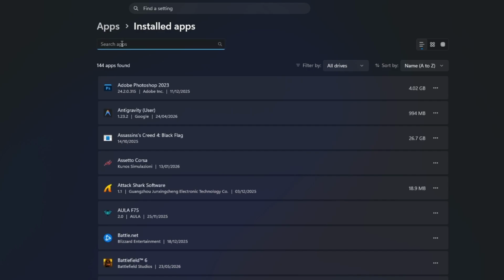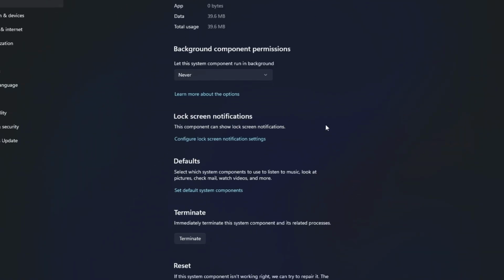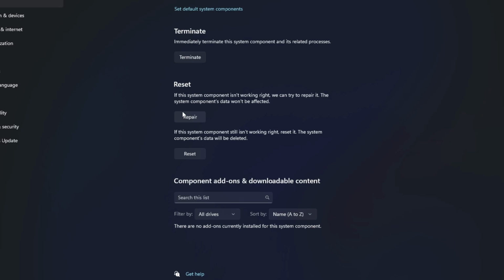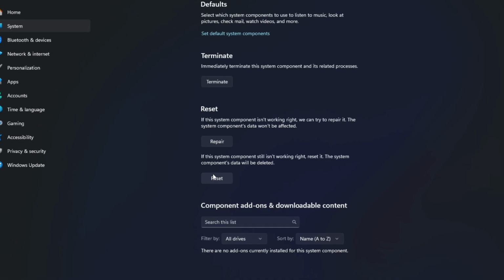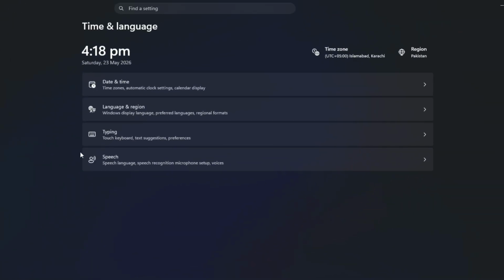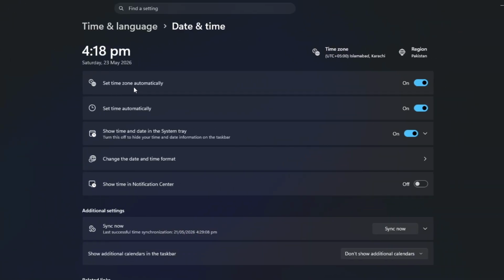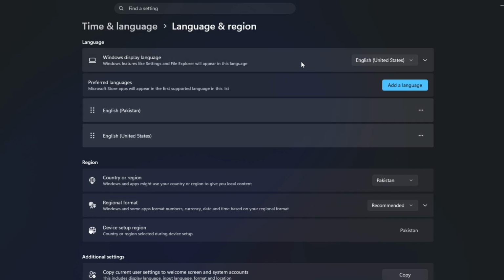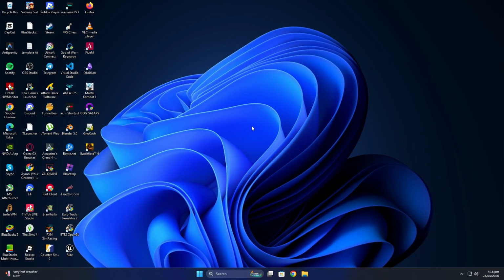Microsoft Store Won’t Open? Fix Windows Download Errors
If the Microsoft Store on your Windows 10 or 11 PC has stopped working, it is often due to a corrupted cache, outdated system files, or minor glitches in the app's background processes. This guide provides a structured approach to troubleshooting the issue, from the simplest fixes to more advanced repairs. Follow these steps to restore your access and keep your apps updated. Full Guide.

🔐 Secure Your Online Activity with NordVPN:

30-day money-back guarantee
Starting at just €3.09/month (instead of €11.59)!